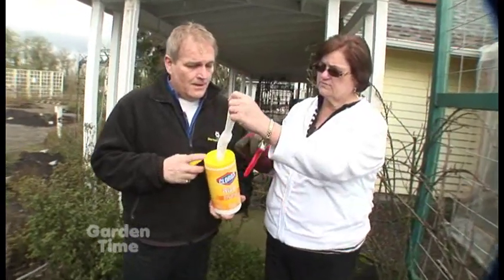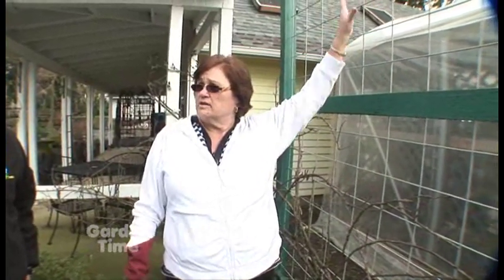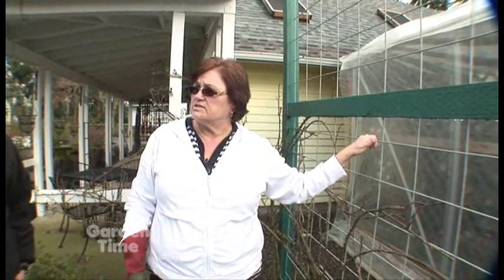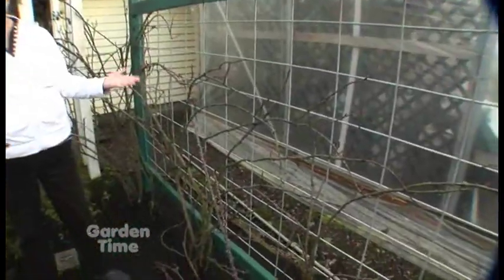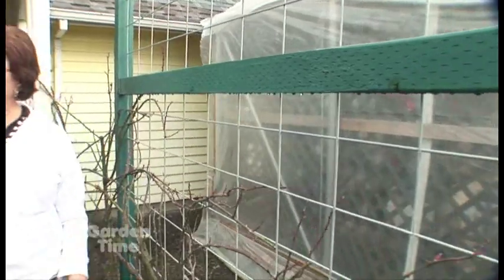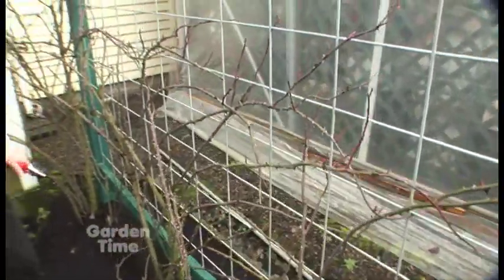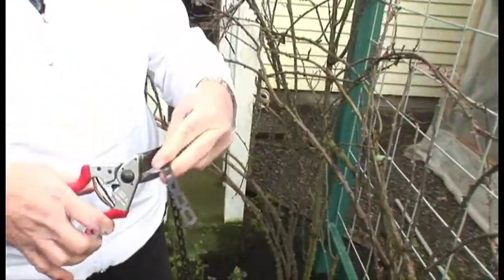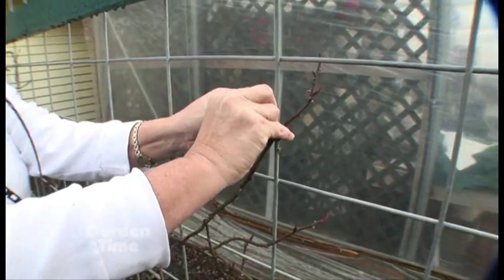Pruning Climbing Roses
Pruning your climbing roses is diferent than cutting back your hybrid teas. We get some tips from the experts at Heirloom Roses